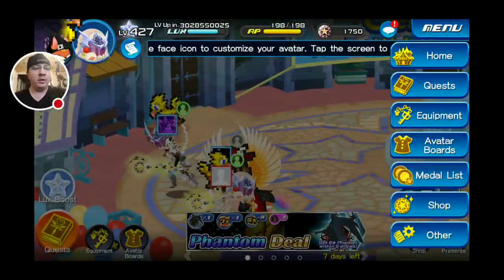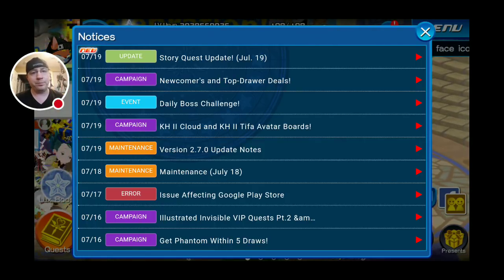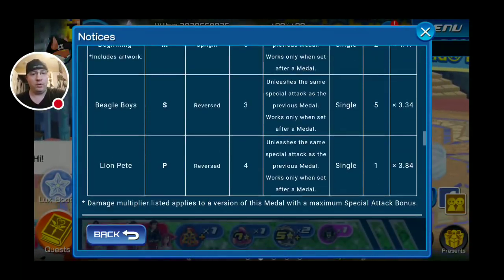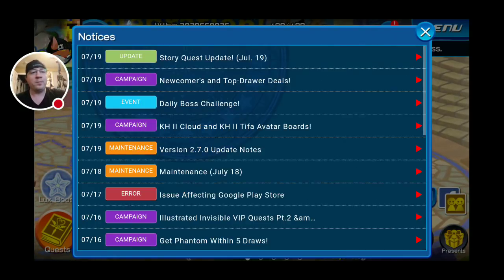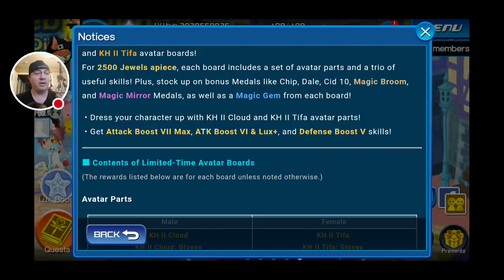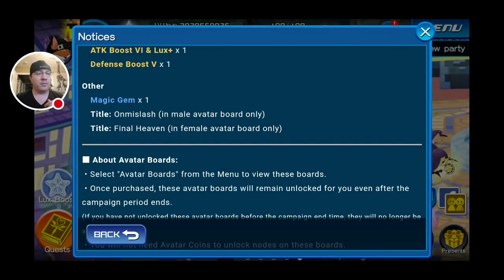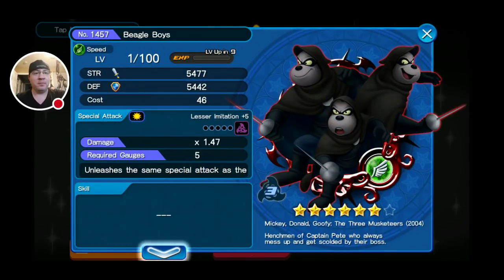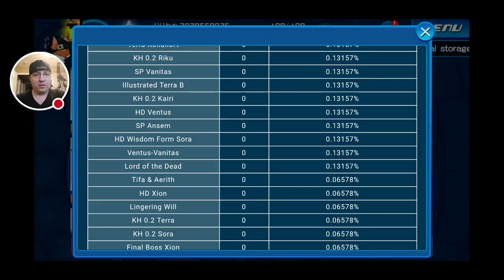Kingdom Hearts Union X: 2.7.0 Update Notes!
It was a fairly hefty update that brought some interesting changes!

Download OBS to start your own Video Game Streaming and Recording Adventures!